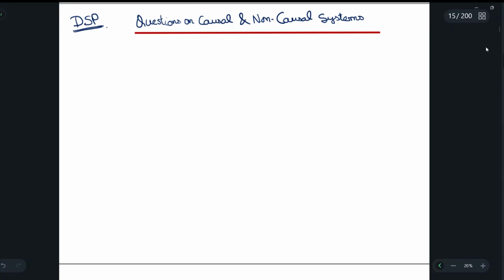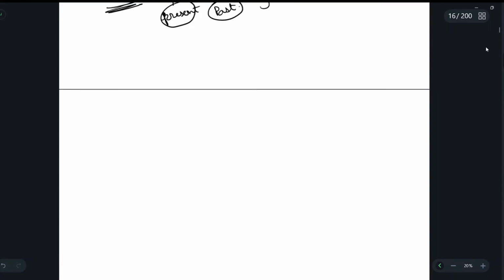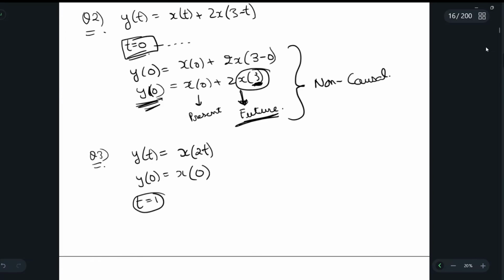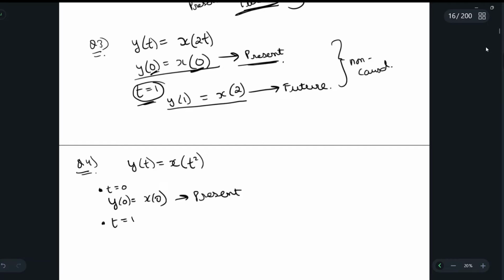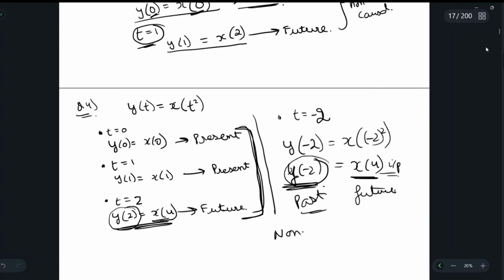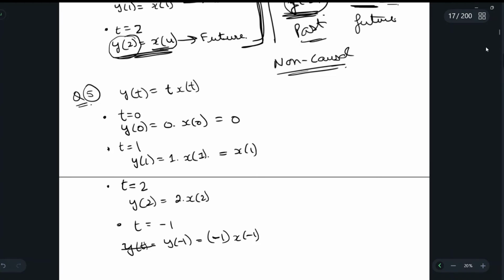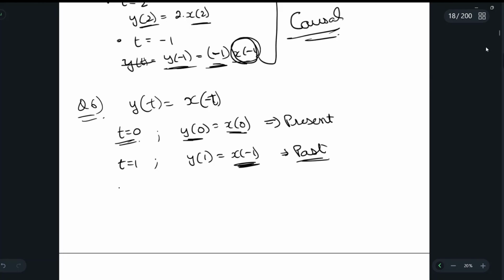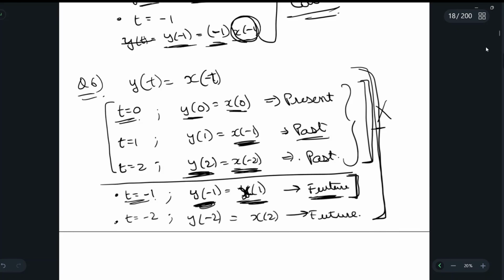Questions on causal and non causal systems in DSP | Digital Signal Processing Course Ronak Jain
Exam Questions on causal and non causal systems in DSP | Digital Signal Processing Course Ronak Jain | Lect.6

problems on causal and non causal
questions on causality
causal and noncausal system
causal and noncausal signals
causality
causal and noncausal system in dsp
causal and noncausal system problems in dsp

Hey guys, in this video we will see causal and noncausal system in dsp and why do we use it. Here we will learn all about decimation and interpolation in causal and noncausal system in dsp from basic to advance level.

Queries solved -
1. What is Decimation and interpolation in DSP
2. Questions on decimation and interpolation